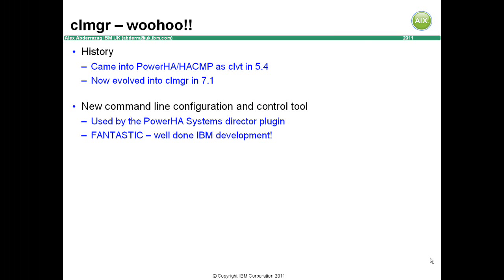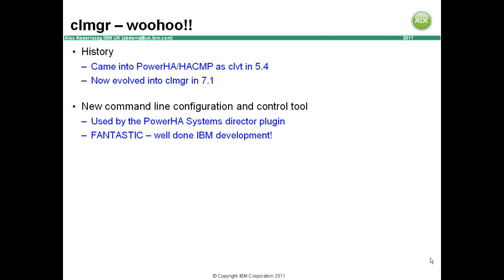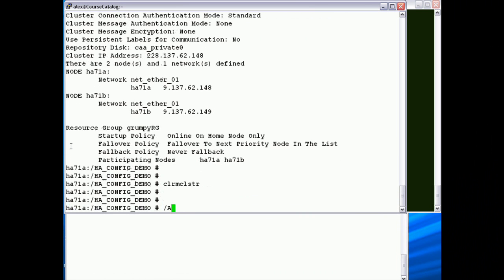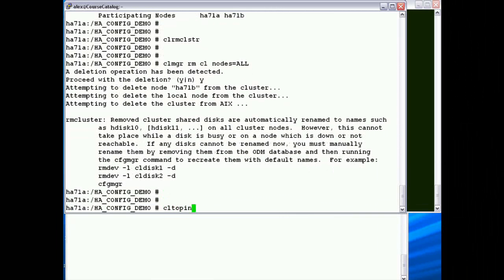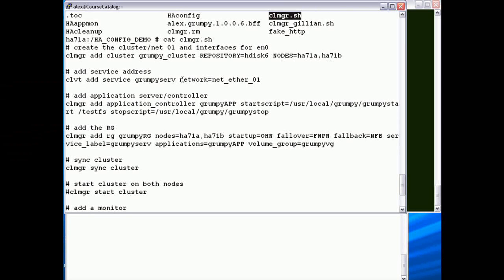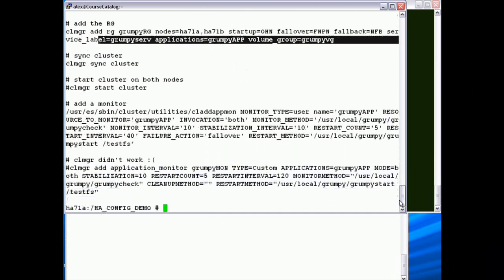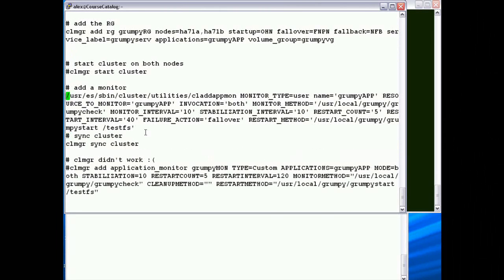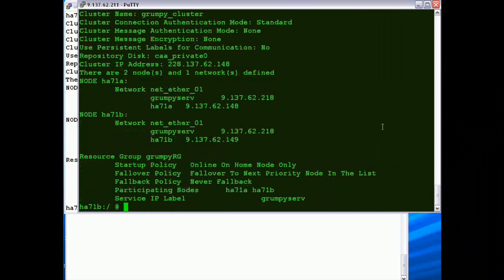PowerHA7 1 Part 3 clmgr